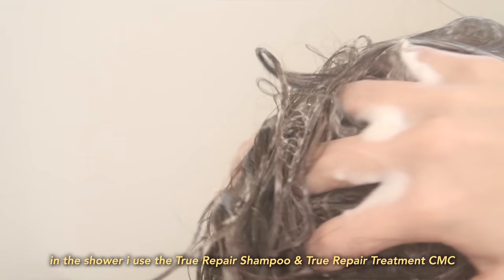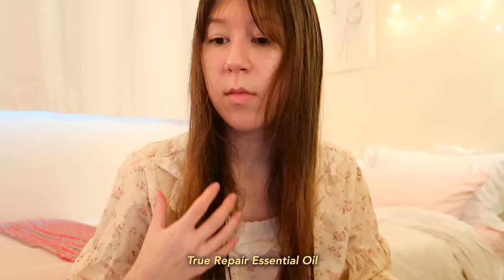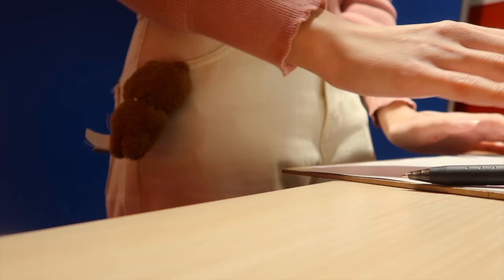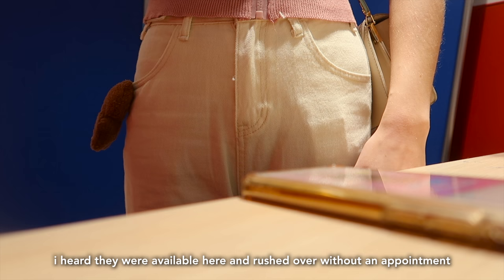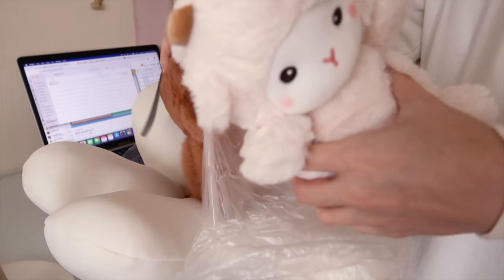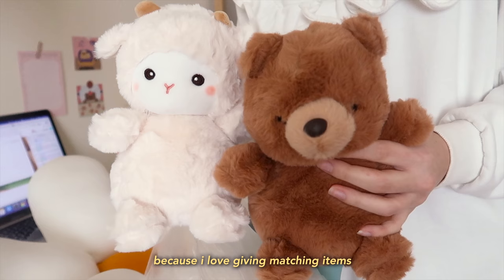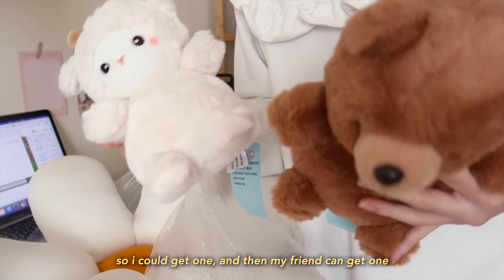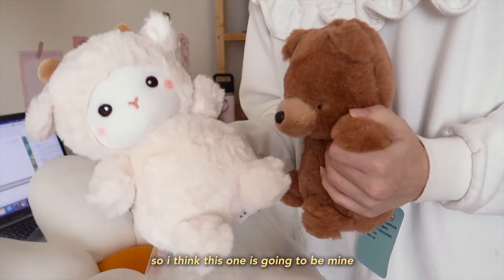🥤 daily life of small business owner during holidays 🎄 packing 100 orders, pokemon bdsp, what i eat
i feel like this should count as vlogmas 😅

i hope this vlog wasn't too boring!! i feel like my days have been the same since reopening my shop haha. packing orders is actually an enjoyable process for me, but i'm not sure people want to see me packing for hours on end :') i'm so grateful for all of the holiday orders i have received so far. i plan on closing my shop at the end of next week, as i will be flying back home to see my family.

in the meantime, i'll fill the free time with playing pokemon. to say i'm obsessed would be accurate...

take care,
annika

🤍if you are fluent in another language, please contribute to the subtitle translations here:

  "lazy" sweater dress / lazy oaf (i got it on depop!)

camera equipment
vlog camera: canon powershot g7 x mark ii /
dslr: canon eos 60d /
lens: canon 18-135mm standard zoom lens /

editing apps
  final cut pro x
  pocket procreate for doodles + handwritten titles